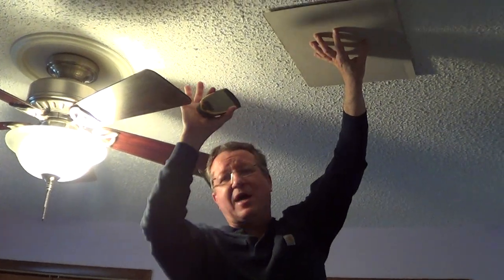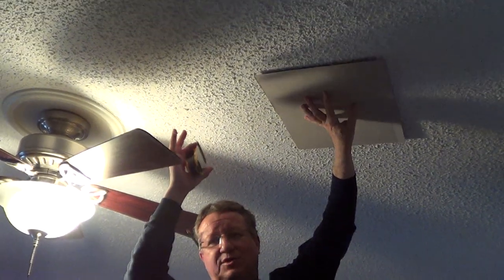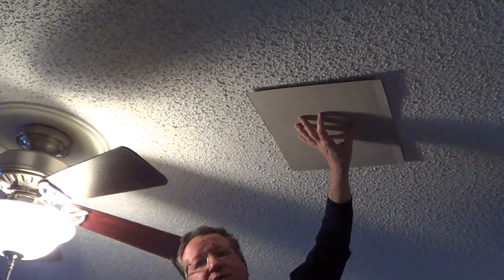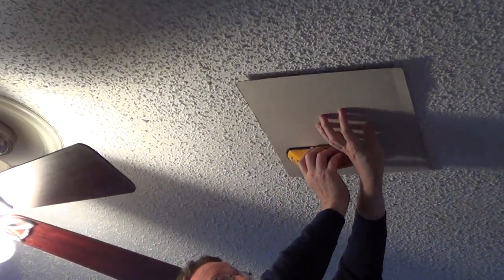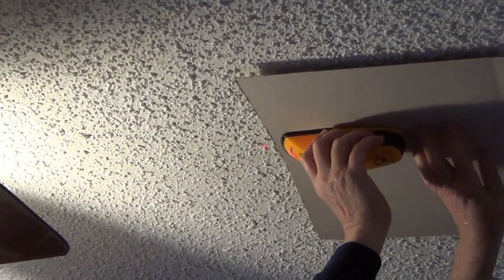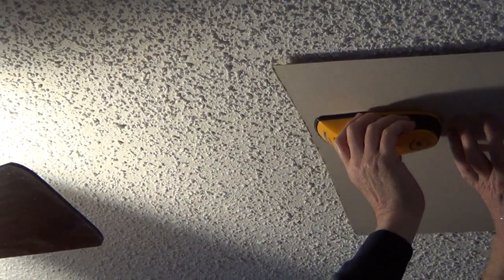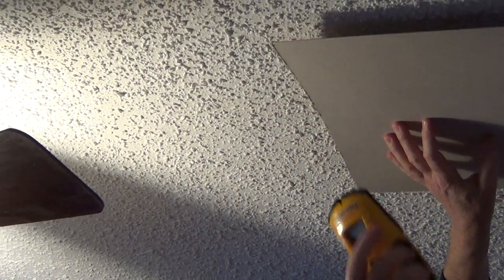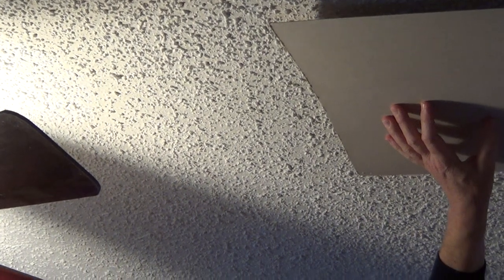Using a Stud Finder on a Textured Ceiling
To use a stud finder on a textured ceiling, take a piece of cardboard to run your stud finder on. Stay near the edge to easily mark the drywall.